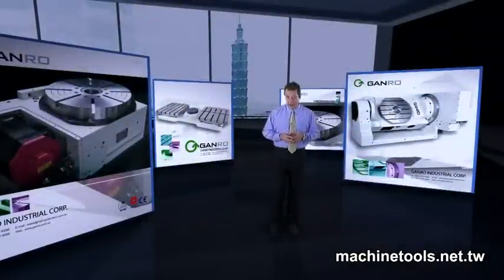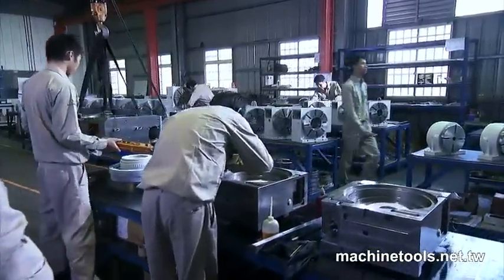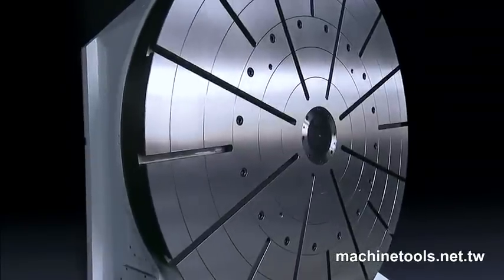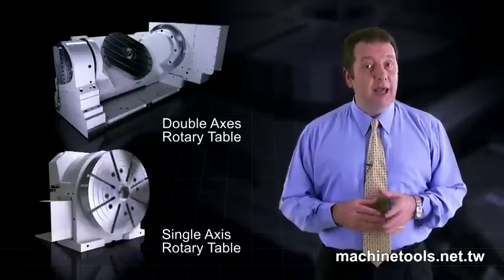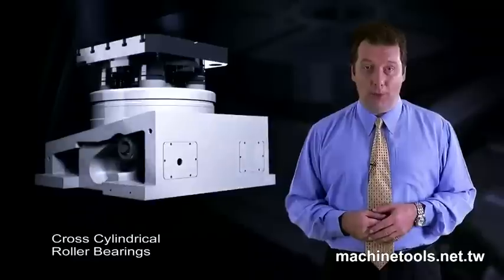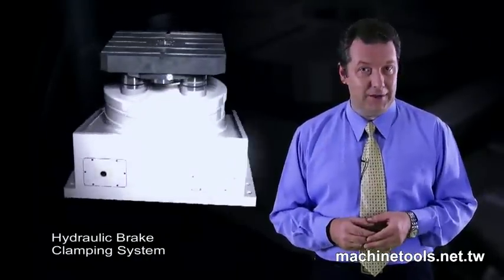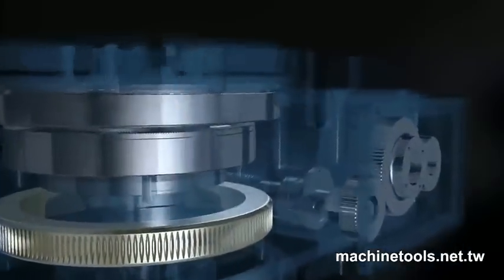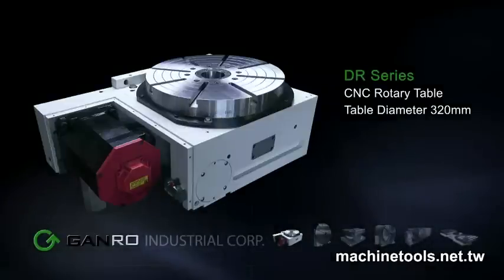Bàn xoay CNC, CNC Rotary Table, máy phay CNC, trung tâm gia công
CÔNG TY TNHH TUYẾT NGA - ĐẠI DIỆN ĐỘC QUYỀN CỦA HÃNG TRUNG TÂM GIA CÔNG HARTFORD, MÁY TIỆN CNC TAKISAWA, MÁY DẬP CHIN FONG...

HOÀNG XUÂN HIẾN (Mr.) -- SALES REPRESENTATIVE
TUYET NGA CO., LTD
Head Office: D5C-55, Lot D5, Lac Long Quan Rd. - Tay Ho Dist., Hanoi

Rep. Office: No 283/25, CMT8 Rd, W.12, Dist. 10, Ho Chi Minh